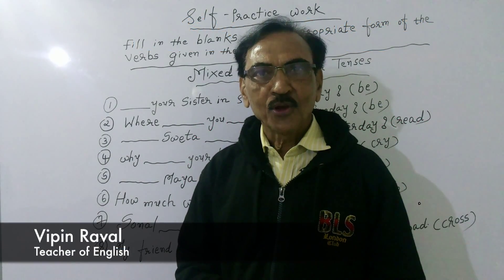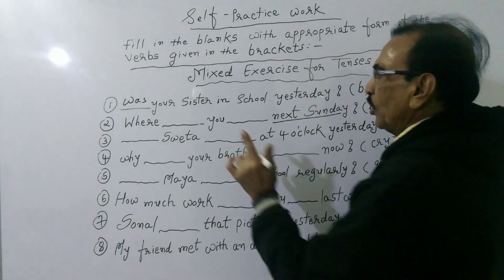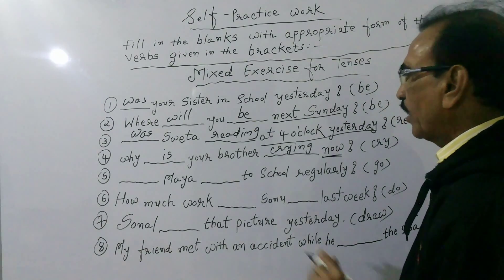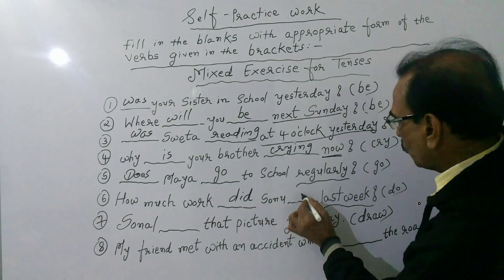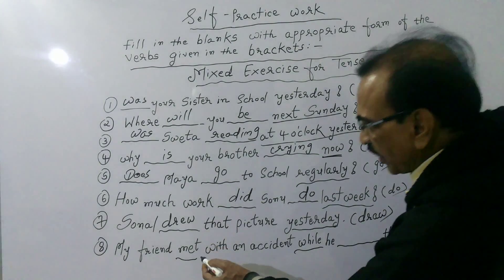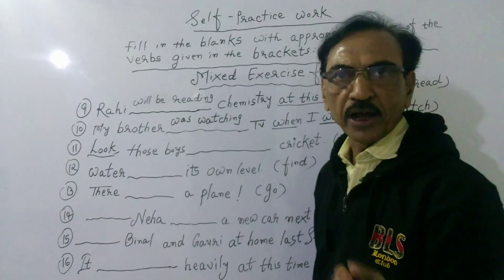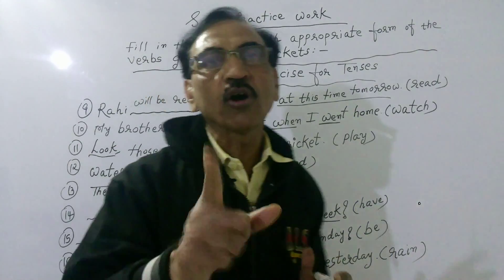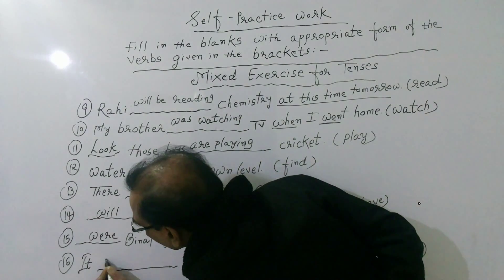Tutorial - 18: Answers of Six Easy Tenses Practice for English Grammar | Practice for IELTS | TOFEL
Never Miss Any Episode...

Hello, Friends!!!
We have something special for your Gujarat Board exam time preparation. Many of you may be searching stuff like English Grammar lesson in Gujarati & tips for exam success. Isn’t it ?
Yeah! that is true!!!
You are doing that…  That’s why you are reading this description…
You have exam fear and want to do english grammar preparation online.
Now, just do one thing to get rid of your fear of exam and feel relaxed with us.
We have lots of useful gujarati english lessons for free as per the G.S.E.B. - SSC & G.H.S.E.B - HSC Exam for this season. So, Enjoy watching this open school English Grammar Course Video & learn useful tips for your exam. We are sure you will learn a lot & get brilliant success through our study tips for exam. Learn tips for exam to score hundred out of hundred and see your photo in the leading newspapers.
We have designed our videos in your native language Gujarati. So play all English Grammar videos in Gujarati that will help you in last moments revision. In these videos we are sharing with you some excellent exam tips for other subjects also. With our revision tips for exam, we are sure you would be able to translate your dreams into reality.
So, get ready and throw away all your exam fear class 10 SSE Board?

Have a glance on our revision contents:
Study of Tenses.
Words Denoting Condition, Contrast, Time, Result & Reason.
Basic Rules of Grammar
Essay Writing
Letter Writing
Report Writing
Notice & Message Writing.

Are you one of those who want to learn English in toto through English Speaking Online? Here we have variety of methods to enrich your English through “English Speaking Online Course”. Many of you may be earnestly willing to improvise spoken English through Spoken English Online Course”. But at this stage, we would suggest you to enrich your English Grammar by watching our “English Grammar Online Course”. Friends, You all know very well that speaking English has become the status symbol but no need to hurry and worry. We expect you all to first watch our “English Course for Beginners” as well as enjoy watching English grammar tutorials. We have a lot of English speaking tips that will certainly help you learn English grammar easily and systematically We suggest you to enrich your vocabulary and at the same time we advise you to learn as many phrasal verbs, idioms & proverbs as possible. If you have basic knowledge of English, you can boost up your confidence by watching and learning English in 30 days. Some slow movers may learn English in 60 days. Friends, Success are a journey and not a destination. So we have framed a separate English improvement course for all and a thoughtfully designed English speaking course for housewives. At the top of all, we have also other avenues such as English preparation for probationary officers and bank clerks as well as English preparation for govt exams. We have decided to accord TOP PRIORITY to those who wish to have GPSC and UPSC Study material. How can we forget those who are working in corporate offices? We have everything special for them through our English Speaking Course for corporate offices. Folks, Note down specially that we have a talented, experienced and dedicated team comprising Vipin Raval, Rikhil Jain and many others. Hi, You… You naughty chap! Sorry you are a good Chap. Why are you crying? Good Children do not cry but learn English. Enjoy watching English Tutorials for Children and start smiling. Don’t forget listening to English Rhymes for Children, English Songs and English Videos that will assist you to improve your Spoken English. We feel extremely elated to say that we have taken a lot of pains while launching our English Speaking Practice & English Speaking Course in Hindi. Do you wish to download English tutorials in Hindi? Yeah, you can also download English Speaking Course in Hindi Full Version or English Speaking Course Full Video CD.